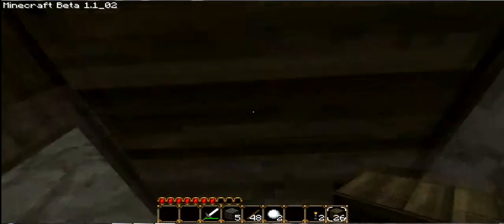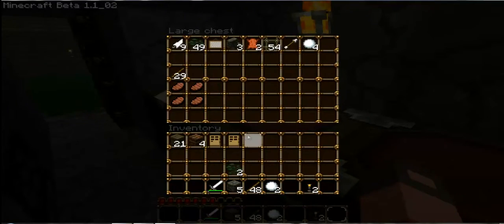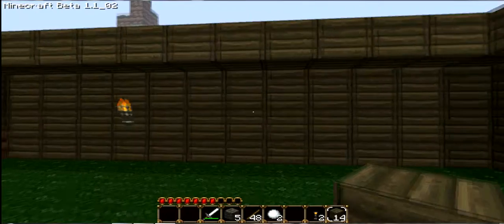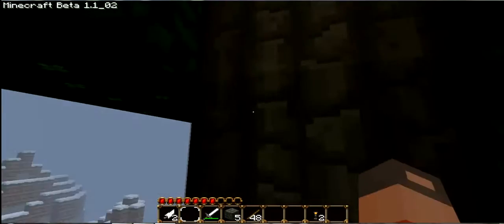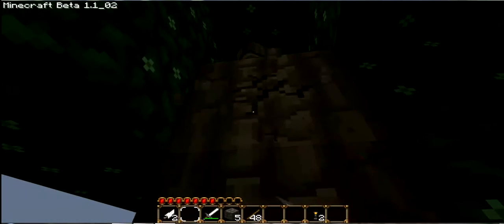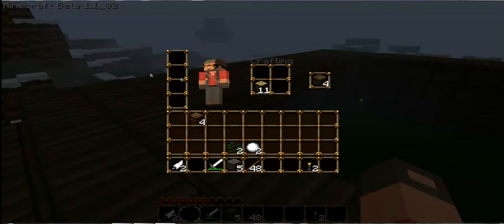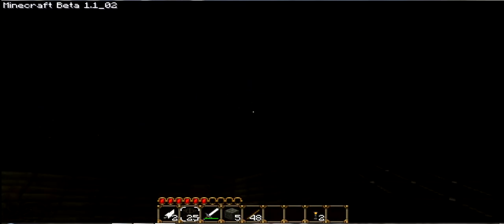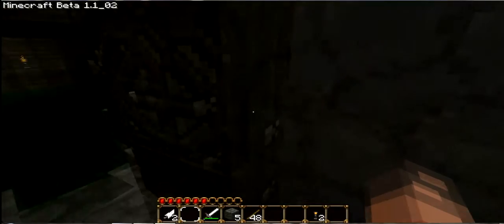Twelve Caliber's Mysteries in Minecraft - 06 - The Roof is on fire... Well its not.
Still don't get to finish the roof, this video contains updates.